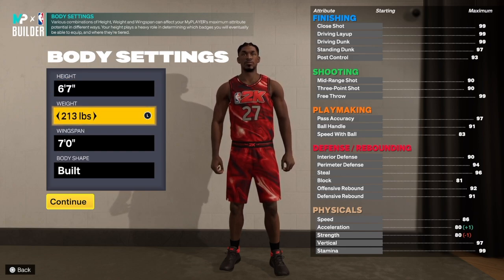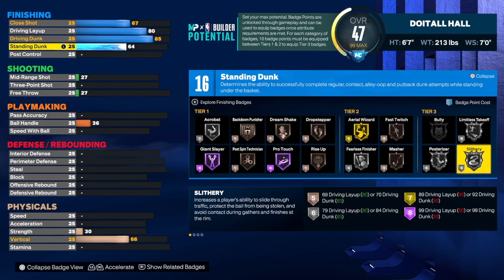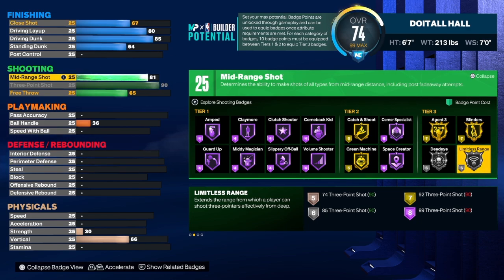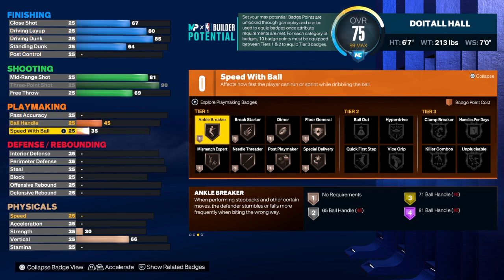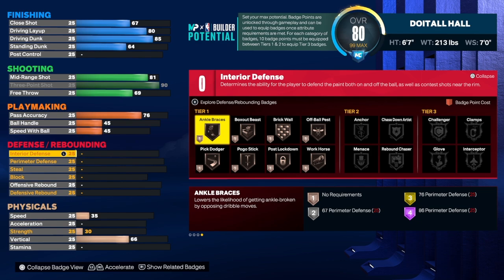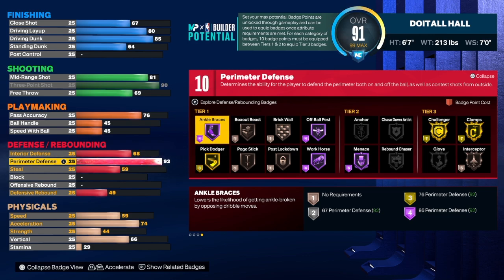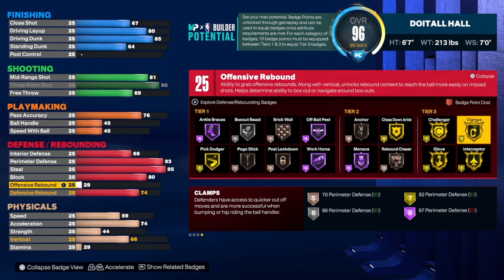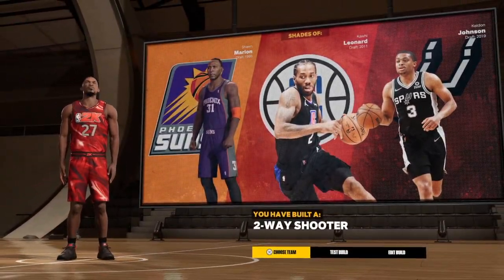THIS 2 WAY SHOOTER BUILD NBA 2K23 NEXT GEN HAS A 90 THREE (GOLD CLAMPS, GLOVE & INTERCEPTOR)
MICROPHONE USED IN VIDEO: